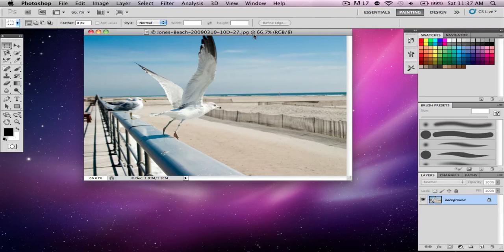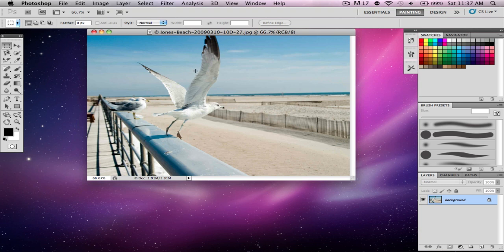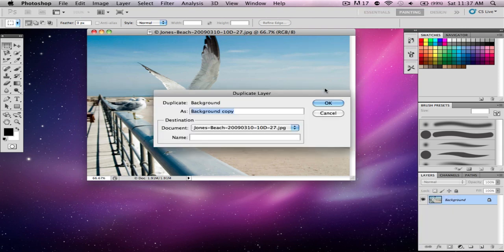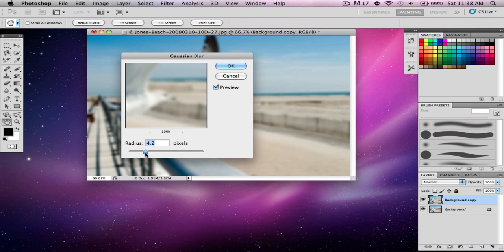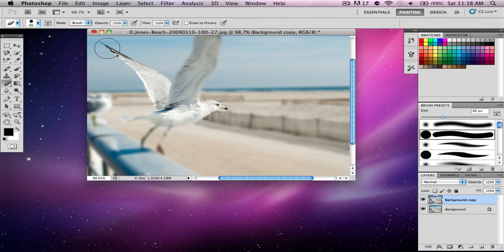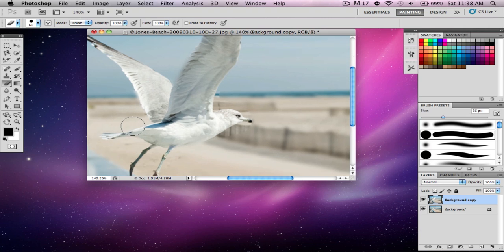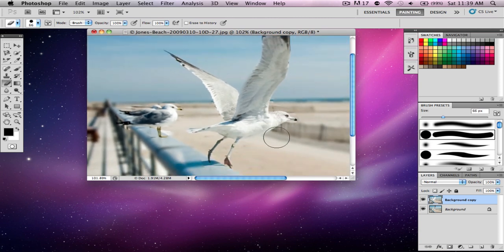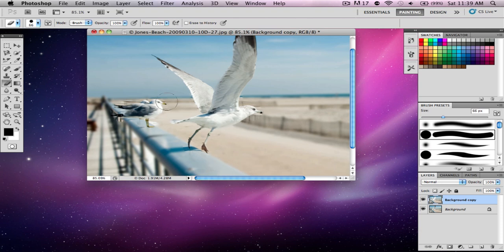Adobe Photoshop CS5 - Blur Out a Background Tutorial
This is just a tutorial in Photoshop on how to change your background into a blur and it makes your images more professional.

If you'd like to follow along with the same picture just